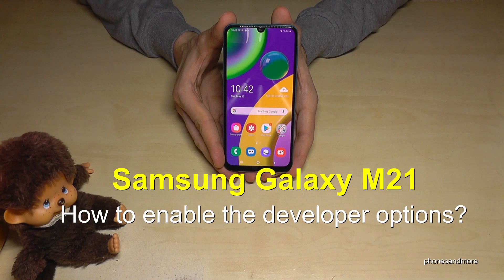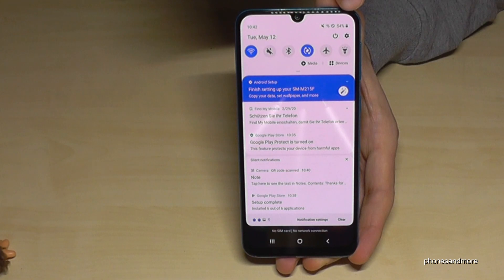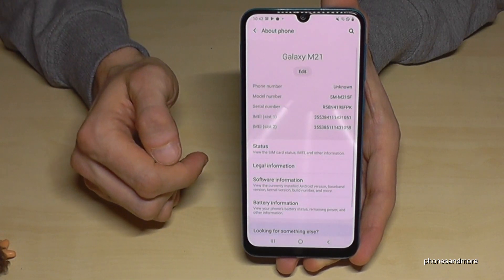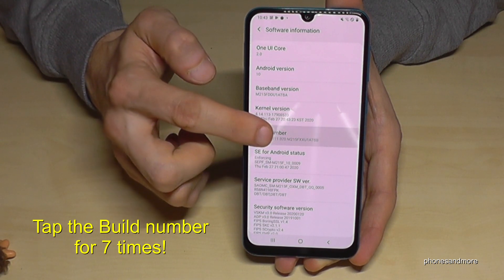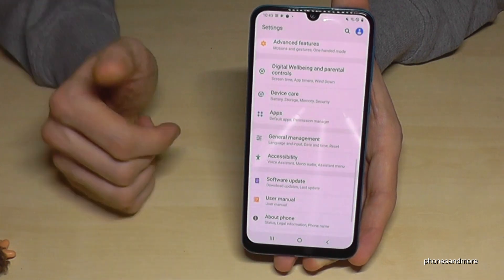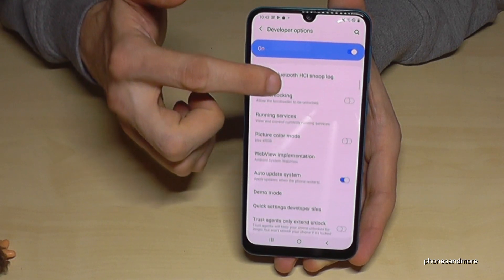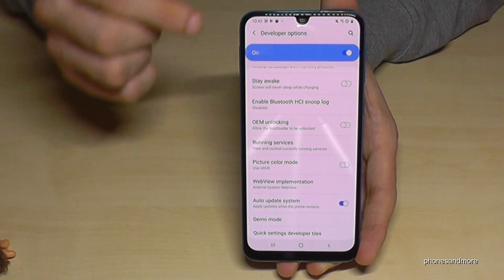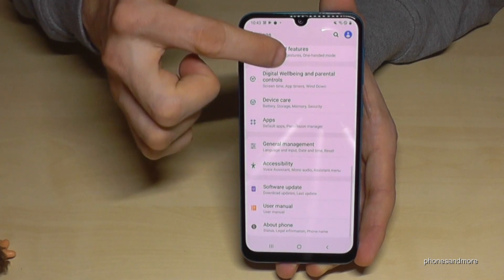Samsung Galaxy M21: How to enable the Developer Options? for USB Debugging etc.